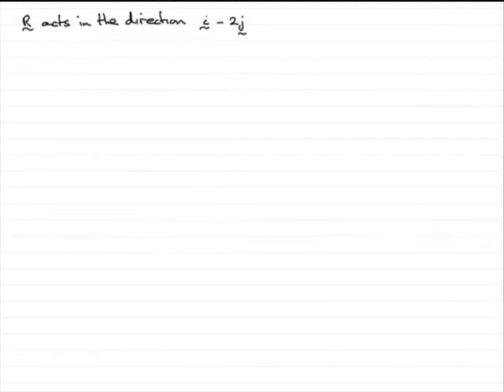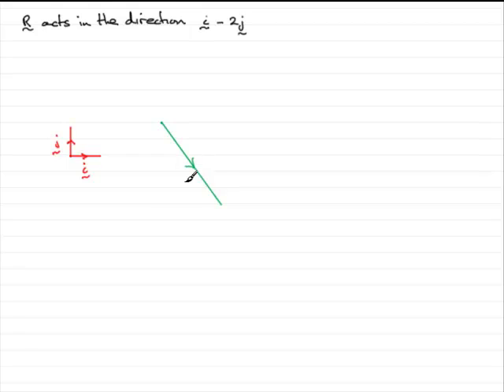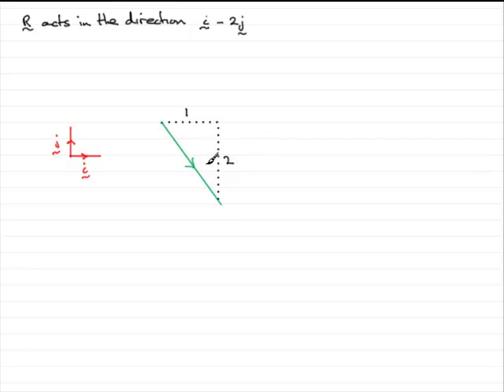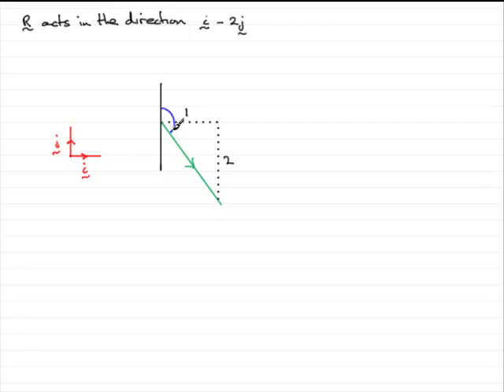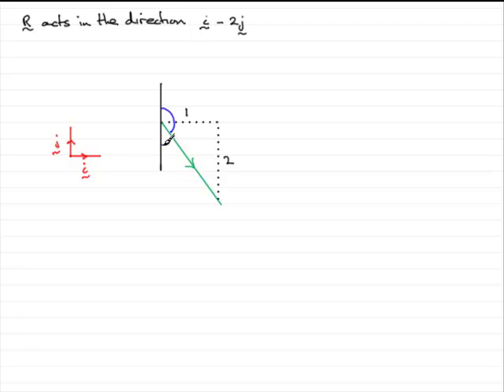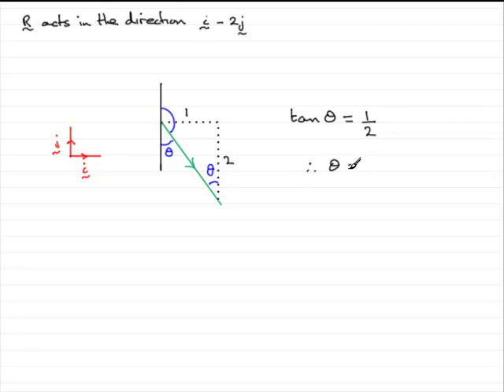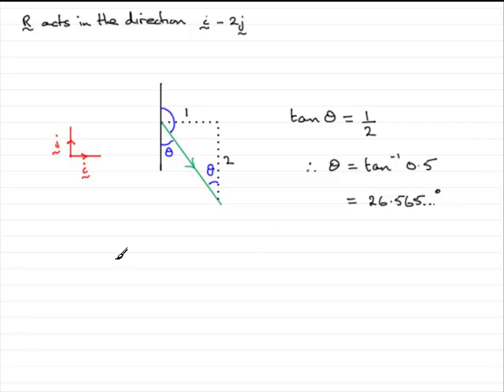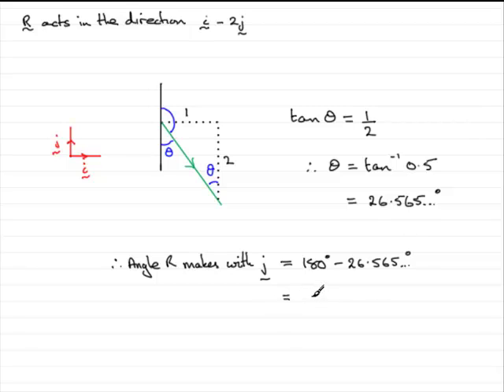A-Level Edexcel M1 January 2009 Q6(a) : ExamSolutions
Worked solution to this question on force vectors. To see the question go to ExamSolutions